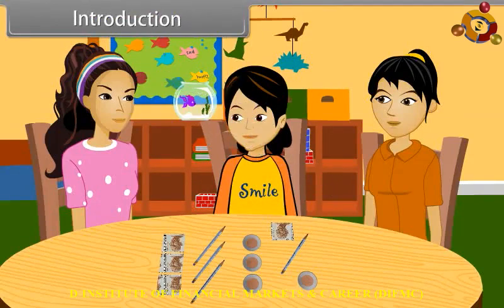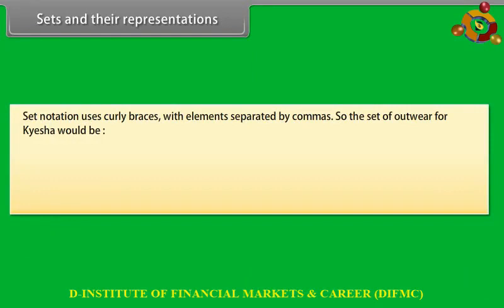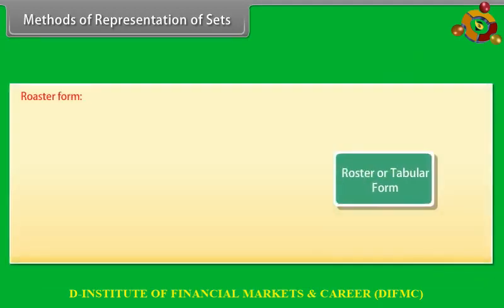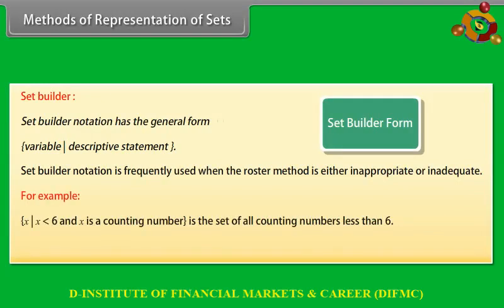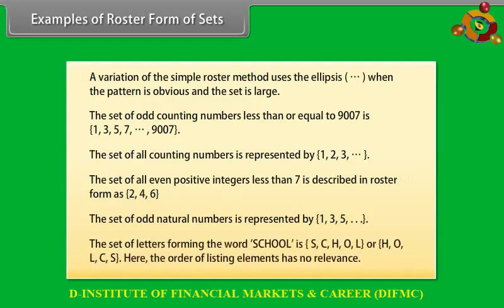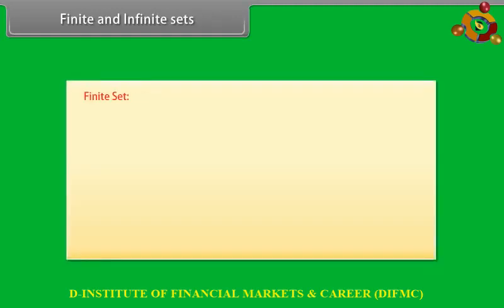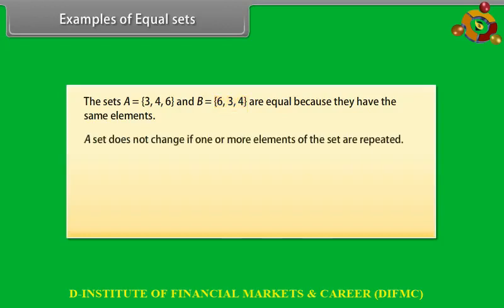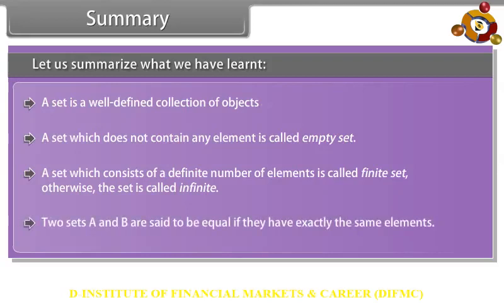Sets I 19